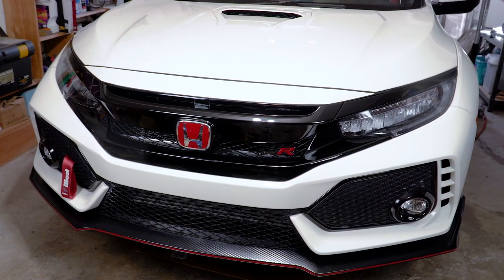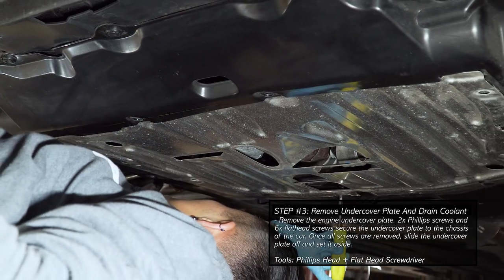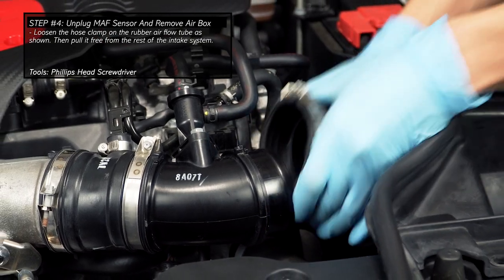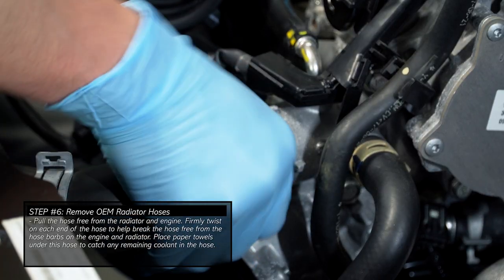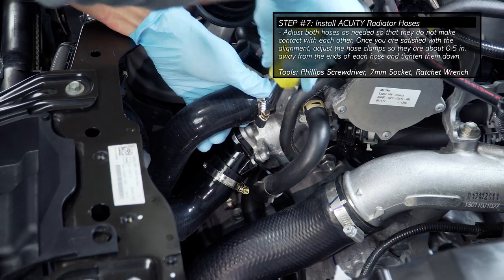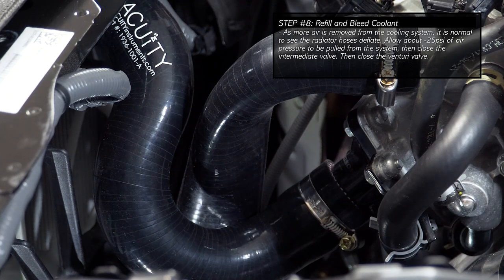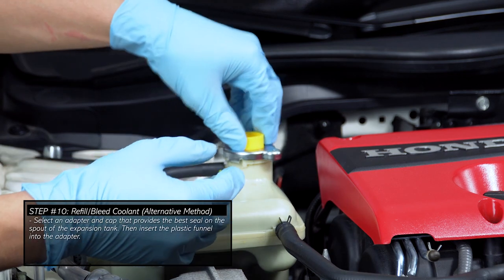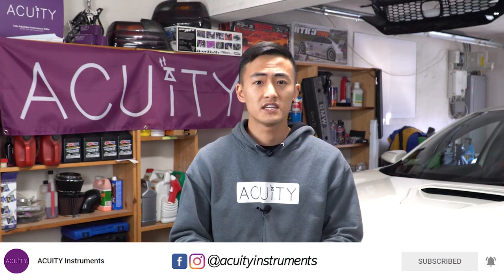1936 Super-Cooler Radiator Hoses Install Guide (FK8 Civic Type R) | ACUiTY Instruments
In this video, we demonstrate the installation procedure for our 1936 Super Cooler Radiator Hoses onto a 2019 Honda Civic Type R. To supplement this install guide, please check out our online PDF version for this installation on our

To purchase these Super Cooler Radiator Hoses for your FK8 Honda Civic Type R, check them out here:

ACUiTY's Super-Cooler, Reverse-Flow Silicone Radiator Hoses can help your FK8 to run cooler while using superior materials to help better deal with increased underhood temperatures. By reversing water flow through the radiator, these hoses actually help your FK8 to cool itself more efficiently.

While investigating the overheating issue that affects FK8's in hot conditions, ACUiTY engineers determined that the radiator can reject more heat if the water flow through it is reversed. This is due to how the intercooler rejects heat from charge air and how that heat flows through the lower part of the radiator. In very hot conditions on cars that also have upgrades like hood venting and an upgraded radiator, water temps were reduced by as much as an additional 4.5°F (2.5°C) after installing these hoses. On totally stock cars, temperature reduction is lower, close to 1°F (0.6°C) in hot conditions. In addition to this extra cooling power, the polyester-reinforced silicone construction helps the hoses to handle up to 100F hotter temperatures than the stock EPDM rubber hoses. As an added benefit, the kit includes German-style hose clamps that have formed threads and rolled edges to help protect your radiator hoses from the cutting damage that traditional hose clamps often cause on silicone hoses. Each set comes with 2 silicone radiator hoses and 4 German-style hose clamps.

VIDEO BREAKDOWN:
Intro: (0:00)
Parts/Tools: (0:31)
1. Raise/Support Vehicle: (1:08)
2. Disconnect Battery: (1:19)
3. Remove Undercover Plate/Drain Coolant: (1:40)
4. Unplug MAF Sensor/Remove Air Box: (3:05)
5. Remove Bulkhead Cover: (5:05)
6. Remove OEM Radiator Hoses: (5:35)
7. Install ACUiTY Radiator Hoses: (6:26)
8. Refill/Bleed Coolant: (8:10)
9. Reinstall Removed Parts: (11:08)
10. Refill/Bleed Coolant (Alternative Method): (11:32)
End: (13:13)